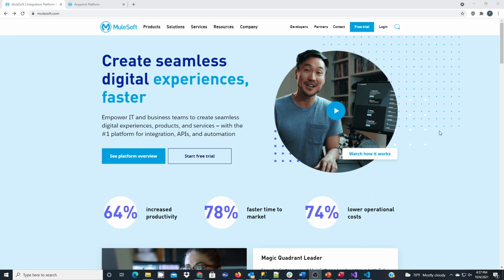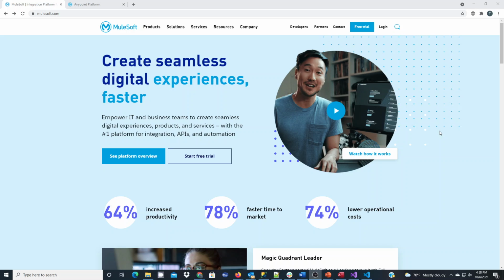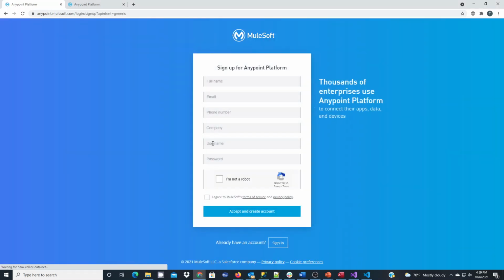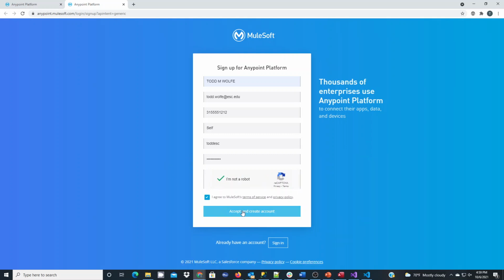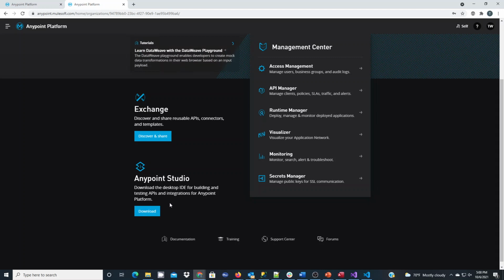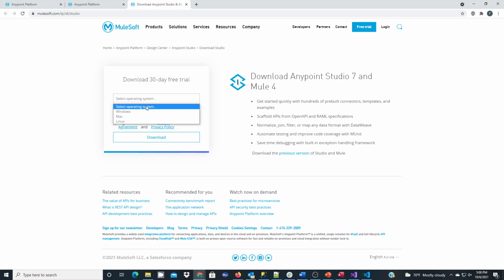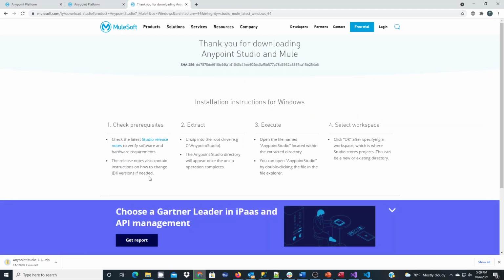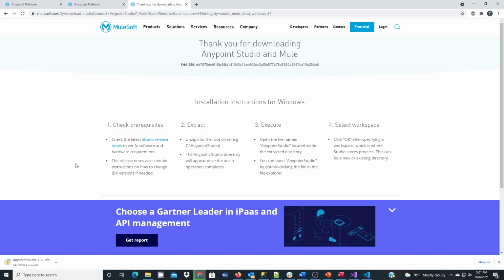MuleSoft Tutorial 1: Getting Started with MuleSoft for Developers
In this video Dr. Wolfe demonstrates how to begin your API-Led journey with MuleSoft. MuleSoft is the leading integration platform as a service and is in high demand by employers worldwide. At the end of this tutorial you will know how to begin your development journey by learning how to:

1) Signup for AnyPoint Platform trial account
2) Download AnyPoint Studio Integrated Development Environment (IDE)